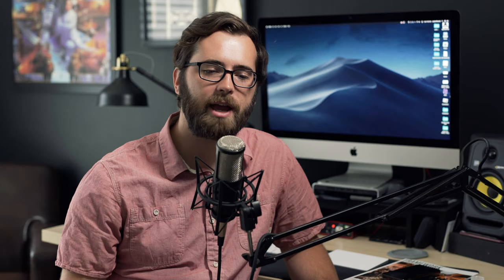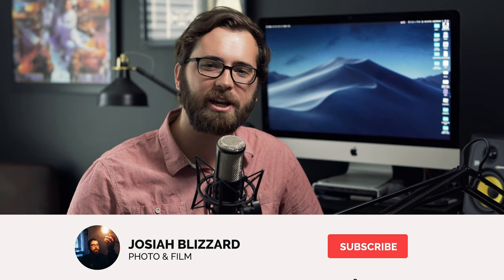How We Surprise Our Clients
Another video in my 30 day wedding photography crash course series where I show you how I surprise my clients and go the extra mile to create a lasting impression that will have them sharing your name to all of their friends.

► My Gear:
• Sony a6500
• Sony 18-105 f/4
• Zhiyun Crane
• Mavic Pro
• ND Filters for Drone
• Canon 5D Mark III
• Canon 6D
• Canon 50 f/1.4
• Canon 24-70 ii f/2.8
• Canon 70-200 ii f/2.8
• Canon Flashes
• Expo Disc
• CF Card
• Manfrotto Bag
• 5 TB Hard Drive